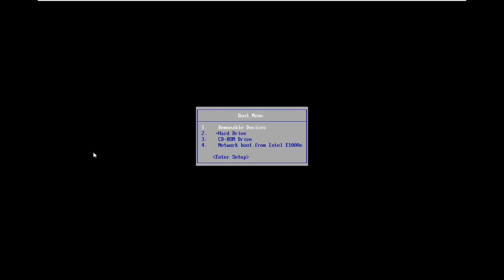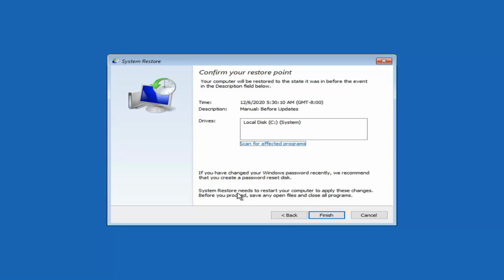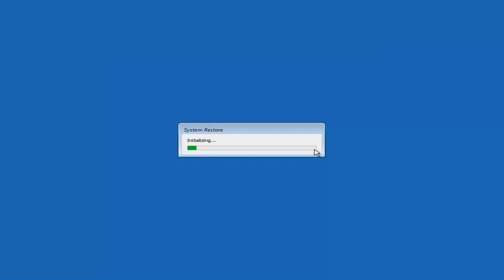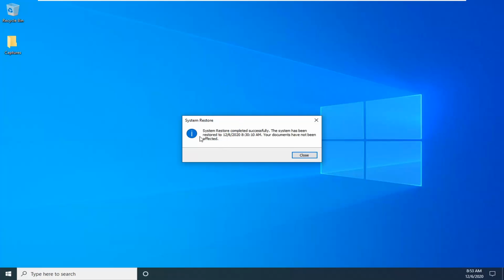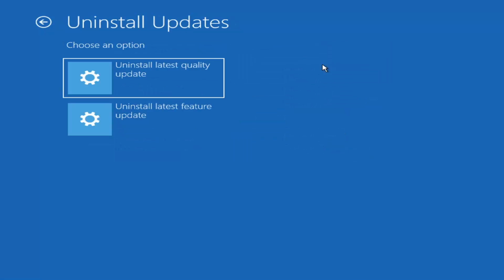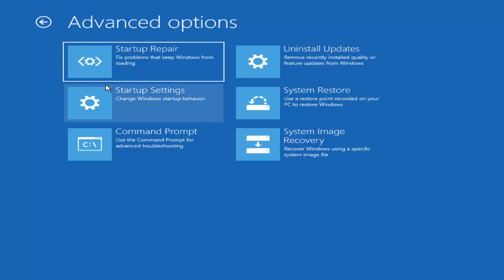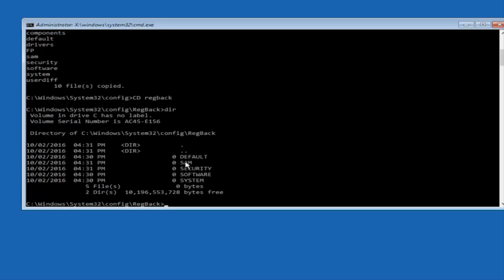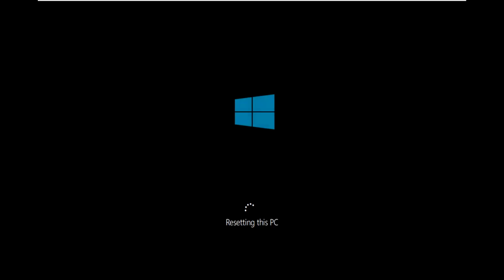Black Screen After Entering Password Windows 10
All you can see is a black screen with your cursor, there are multiple causes for this problem, but the most common cause involves you having an Intel on-chip GPU and a standalone AMD/Nvidia GPU combination.

Windows black screen with cursor after login – According to users, sometimes you might get a black screen with cursor after login. If this happens, you might have to disable certain services in order to fix the problem.

Windows 10 black screen before login – This is another common problem that users reported. However, you just have to sign-in blindly to Windows 10 and the problem should be gone.

Windows 10 black screen with cursor after update – If this problem started occurring after the update, it’s rather likely that the update is the cause. To fix the issue, just find and remove the problematic update.

Black screen after restart – This is another problem that you might encounter. To fix this issue, be sure to try one of our solutions.

Issues addressed in this tutorial:
black screen after password windows 10
after password screen black screen